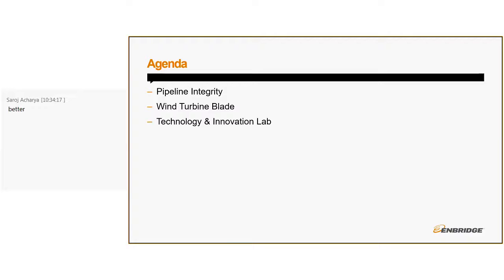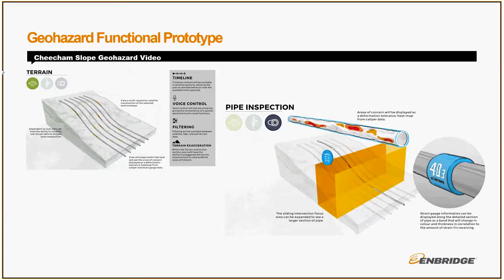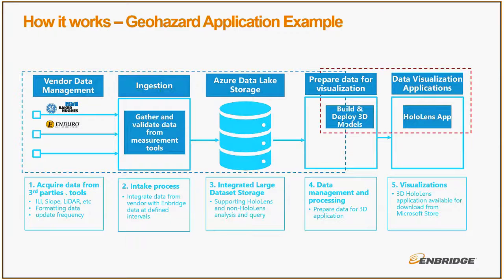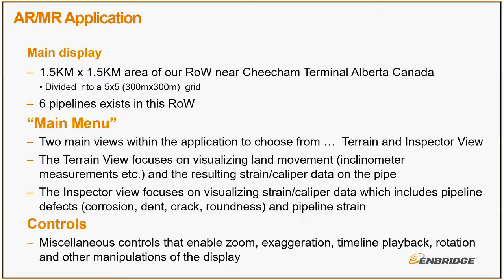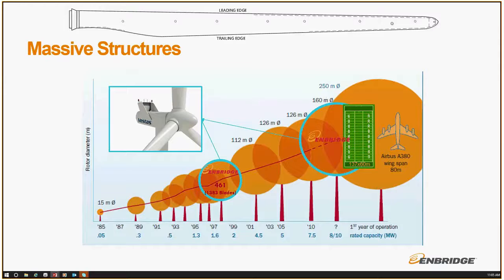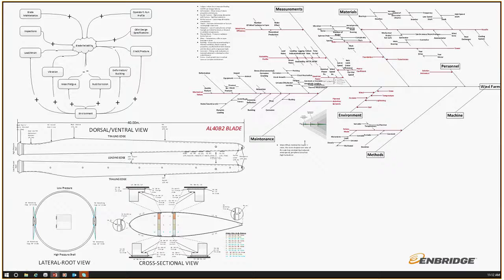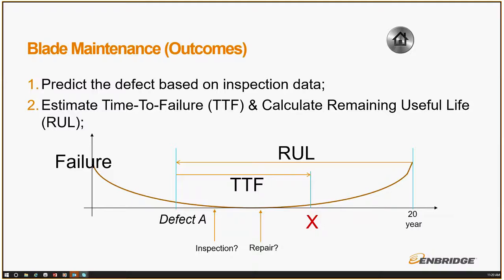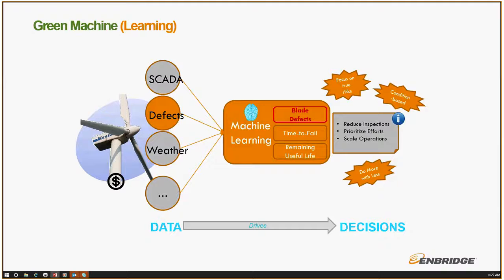Alberta Health Services (AHS) Artificial Intelligence CoP - Tony Khoo - Enbridge - July 2019